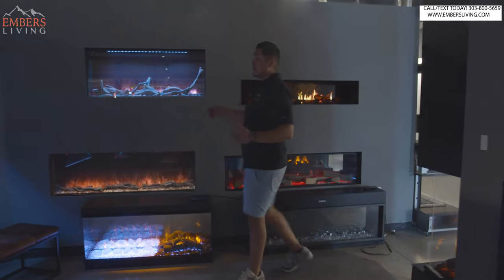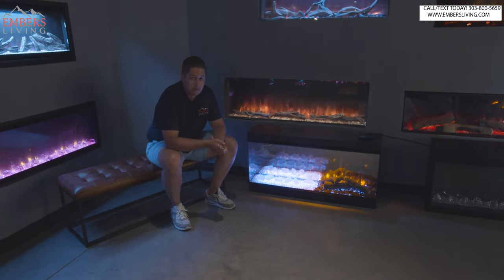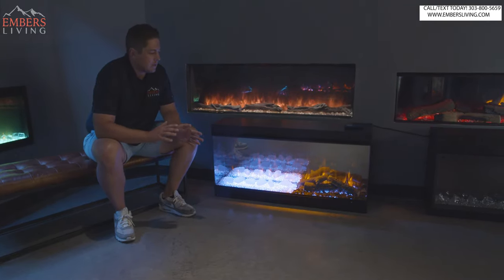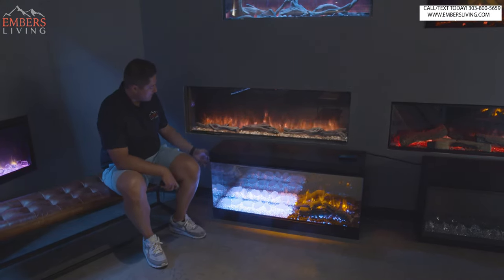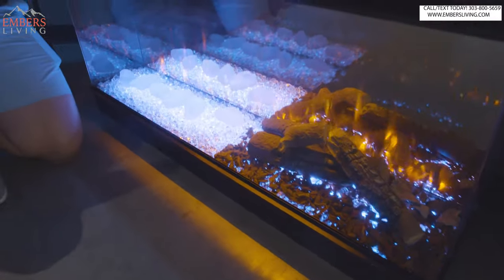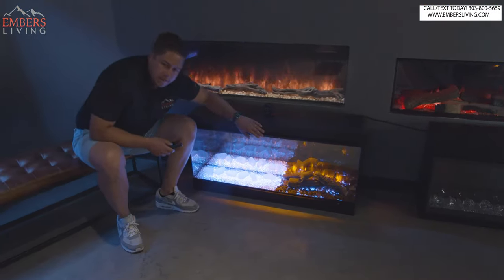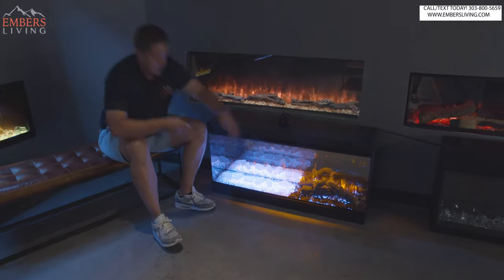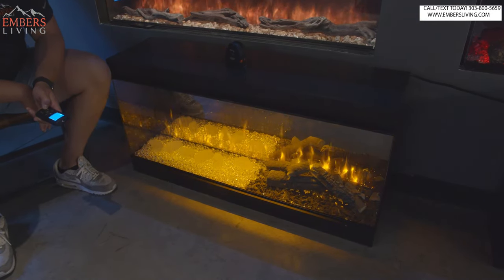The New British Fires Forest 48 Electric fireplace Review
Another electric fireplace to an already saturated product line. Is this a game changer or is it like most of the fireplaces out there? Today we look at a European brand being sold by Valor. What do we like what do we not like. We will discuss the previous in this video.

Valor comes out swinging with a new product from a company from Europe called British Fires. Let’s talk about the Pro’s we see with this guy. First we absolutely love the media options. It comes with very realistic logs and wood chips for your ember bed. It also comes with small glass media and comes with large glass media. The reason we like this is because typically with fireplaces you have to choose one or the other, with British fires you get all options right away. Let’s talk about something we also like. We really enjoyed the heater on this guy. It’s not that the heater is above average, it’s the fact that the heater goes across the whole unit, not just one section in the middle which is common for electric fireplaces.

Now lets deep dive into the things we didn’t like or enjoy in this unit. First off we start with the Size. The one in the video is 48” which is decent. The problem is the fact that Valor only sells one size of the British Fires lineup. Which is very unfortunate because the 48” is on the smaller side of fireplaces. Typically People go for a linear electric fireplace that is bigger than their TV so that the fireplace is still the center Piece. With the 48” that is hard to accomplish because let’s be honest… Most of us have larger than 48” TV. Another thing we don’t enjoy is the fact that you can’t buy this guy online. No online orders. This really hinders the product because we think it would do great online and would get way more sales that way.

Don’t forget if your in the Denver Colorado Area visit our showroom today.

Embers Living
7705 W 108th Ave